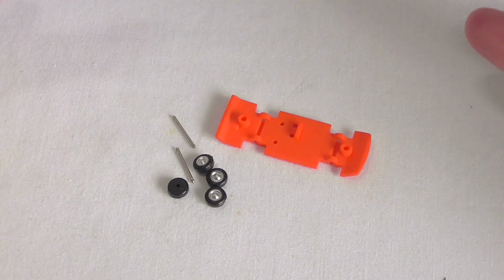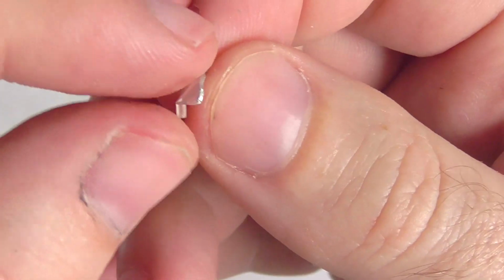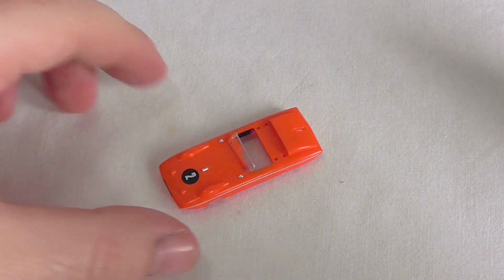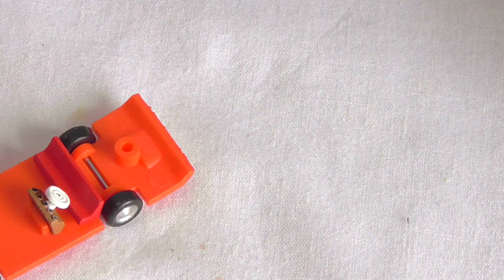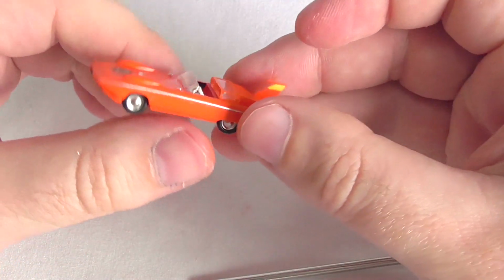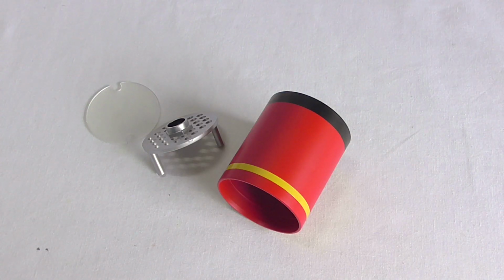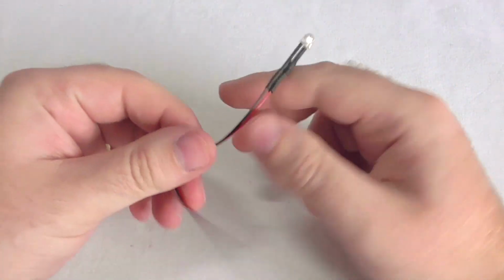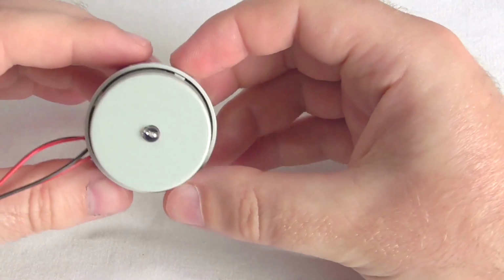DeAgostini Build Your Own Thunderbird 2 Issues 69 & 70: Boosting with speed!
Music was written and composed by Barry Gray.